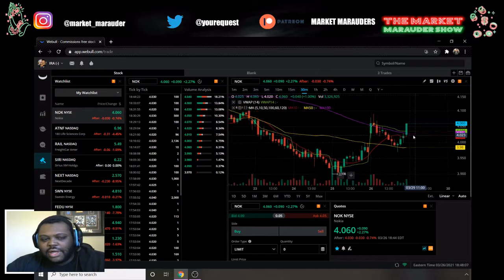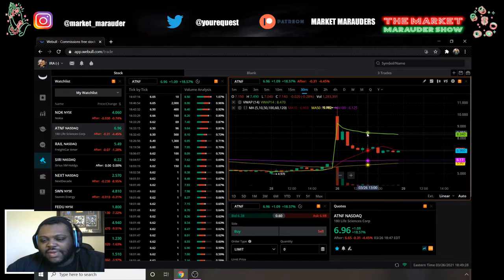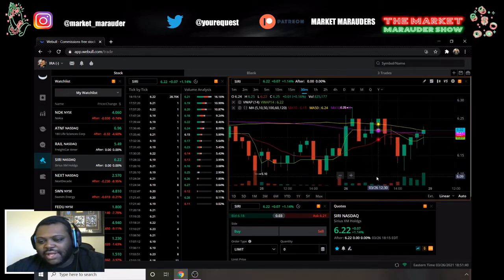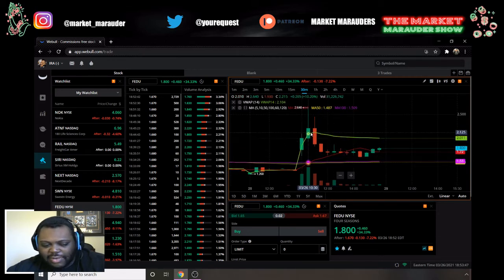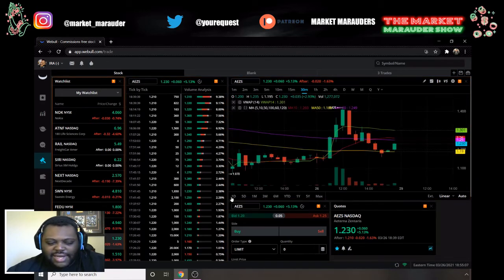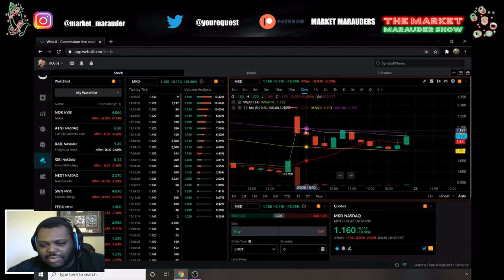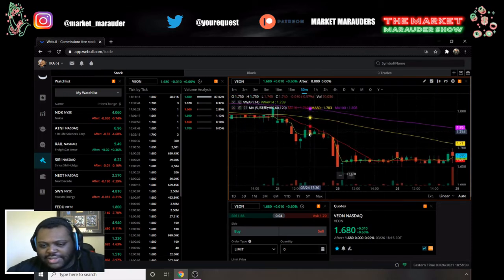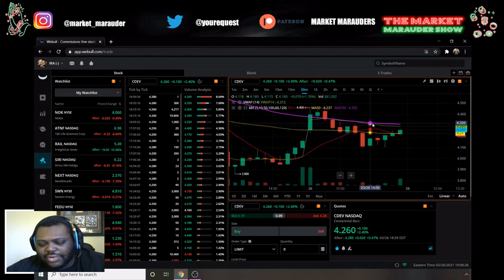Penny Party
Penny Party is a series that I am starting to give a general overview and analysis of the penny stocks that I am watching. The point of the video is to show everyone which stocks are out there.